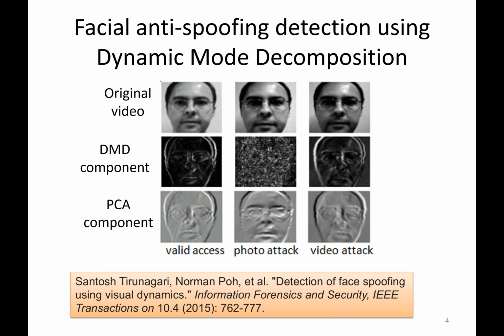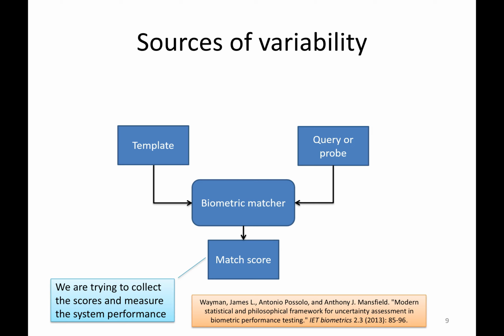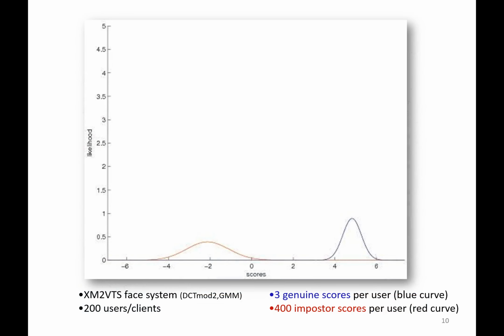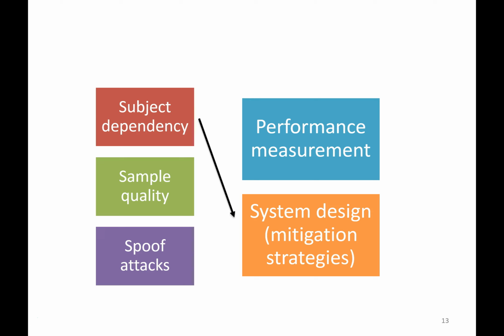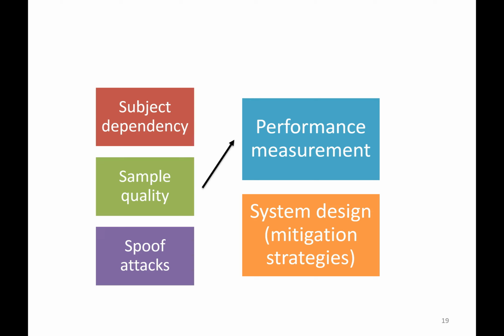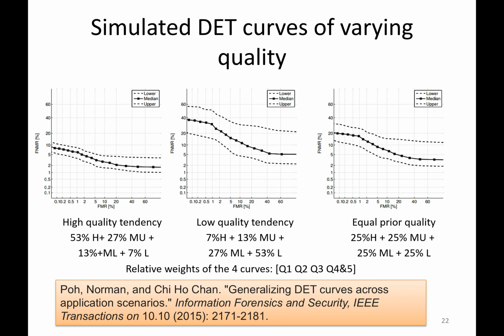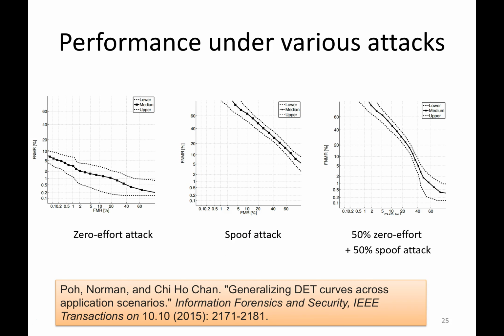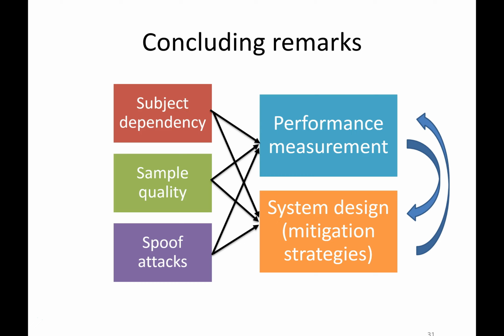Consideration of Sample Quality, Subject Dependency and Spoof attacks in Biometrics System Design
Biometrics Institute Talk 26 Feb 2016